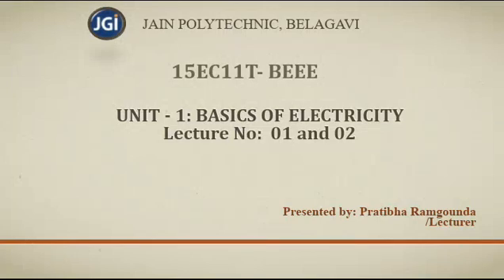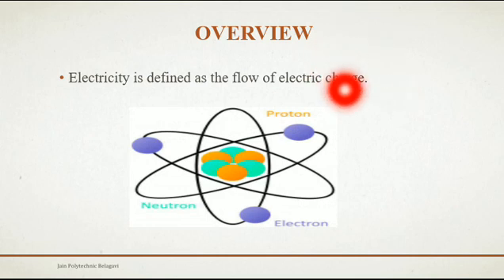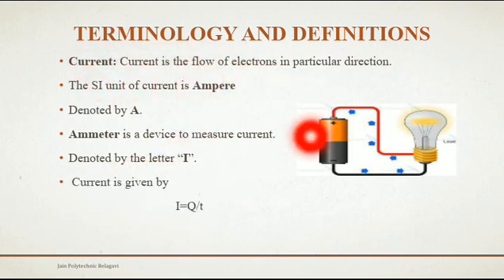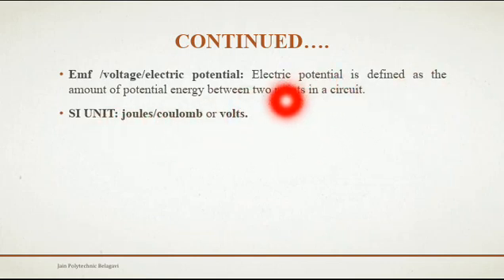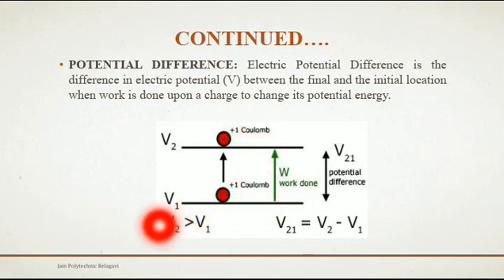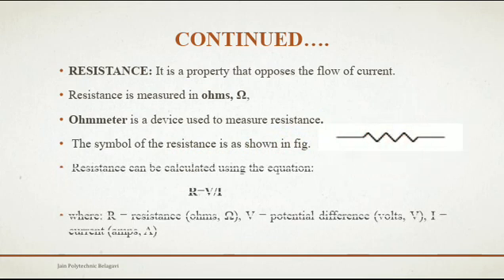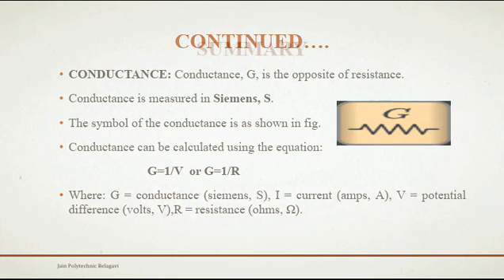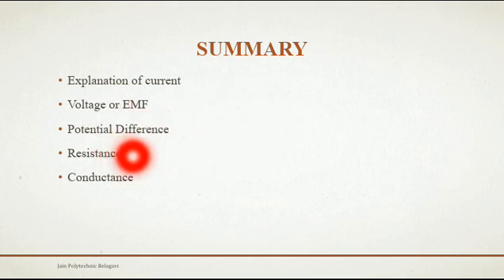15EC12T Unit 1 - Basics of Electricity Lecture-01